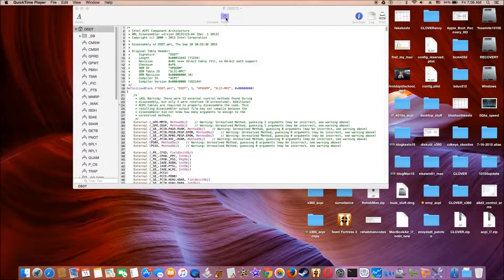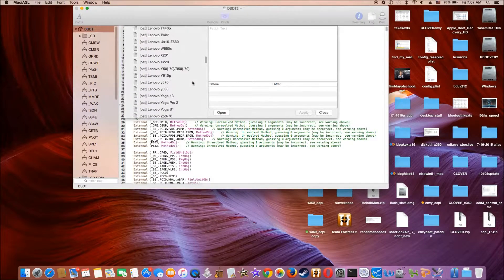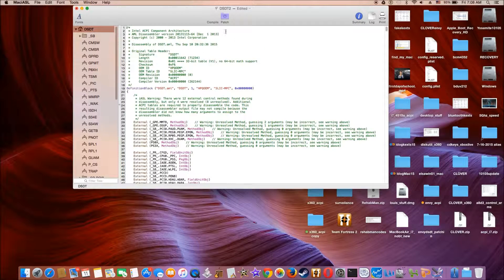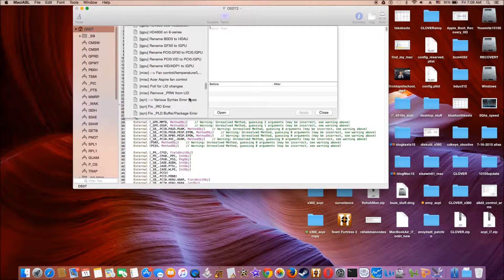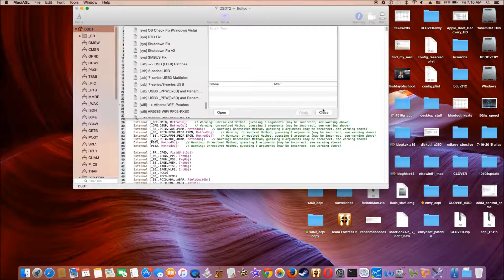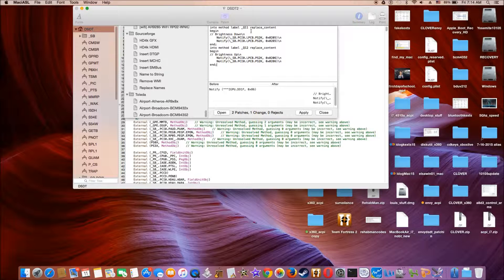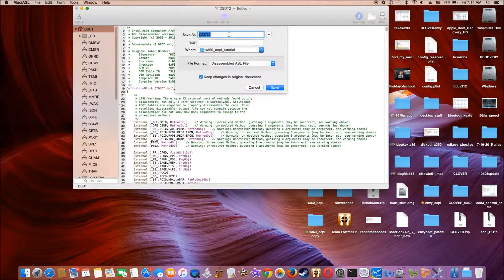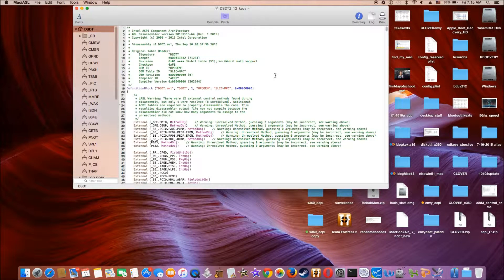Patch DSDT 9-12 HP x360 Haswell i7-4510u HD 4400 Yosemite 10.10.5